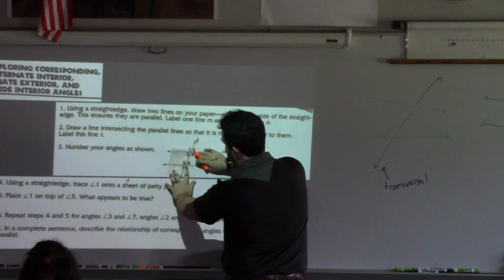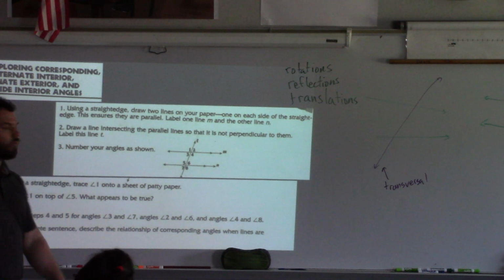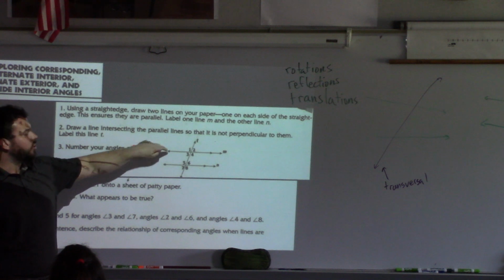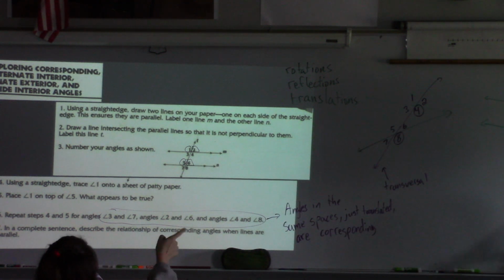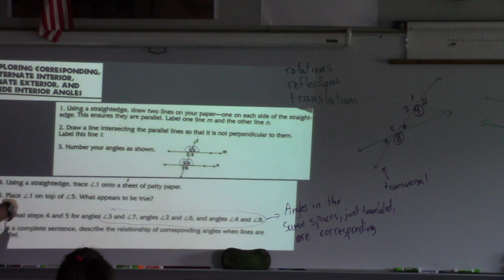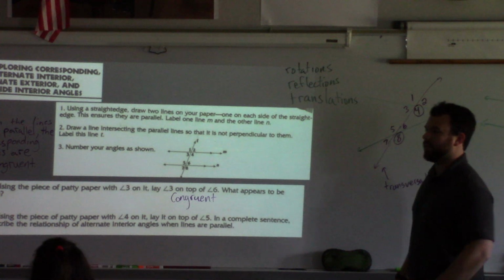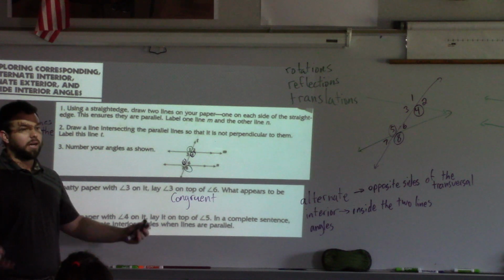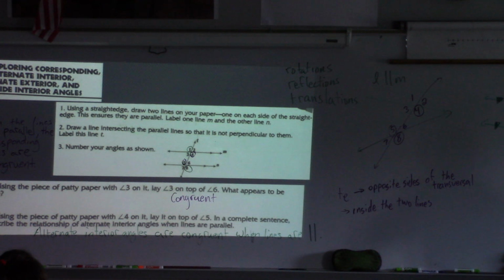Oct 1 Geom w DA Exploring Corresponding, Alt Int, Alt Ext, and Same Side (Consecutive) Int Angles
All of this video is built upon the relationships created by 2 lines cut by a transversal, specifically when the two lines are parallel.

0:00-9:30 Questions 4-7: This is a whole class discussion about the relationship of corresponding angles, and we heavily focused on why corresponding angles have that relationship. Make sure you understand why this relationship is true.

We also discussed why corresponding angles are named that way. The naming convention of corresponding angles and the rest do not require that the lines cut by the transversal are parallel. However, these properties we explore throughout do require the lines be parallel.

9:30-16:30 Questions 8-9: Students had already discovered how alternate interior angles are related in their small groups, so this discussion focused on the naming convention of alternate interior angles (what that actually means) and then what the relationship between the angles is.